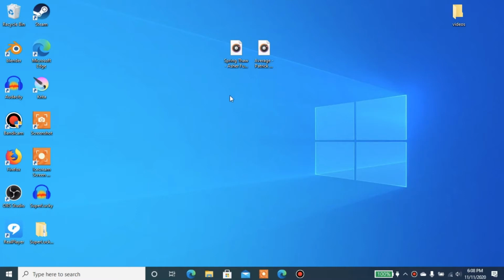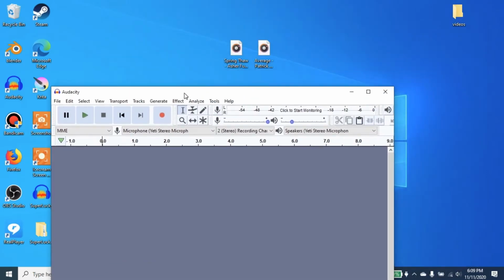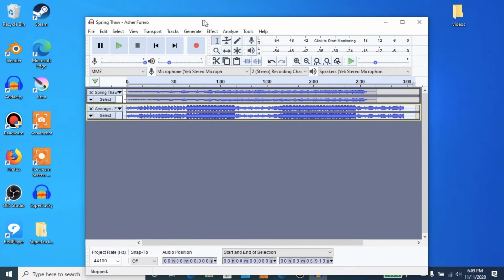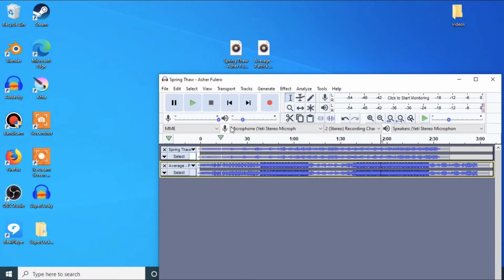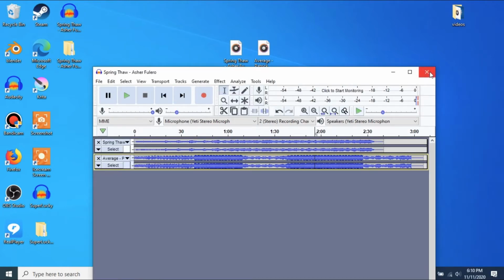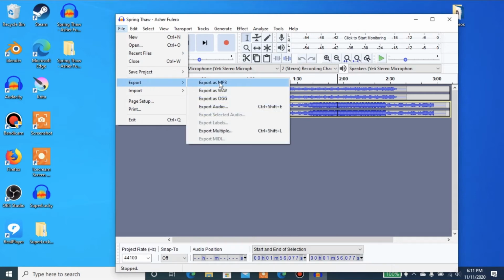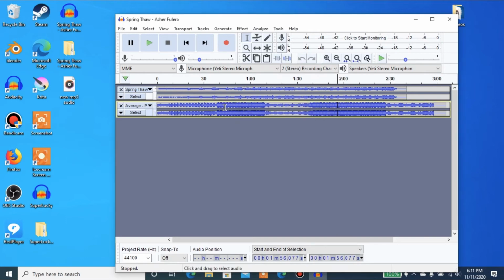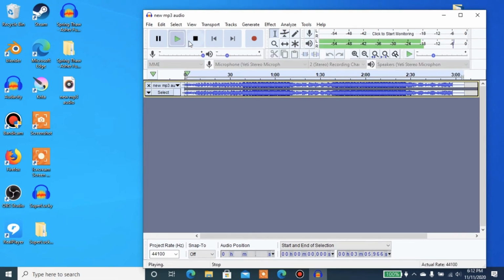AUDACITY | HOW TO SAVE SEPARATE AUDIO TRACKS IN AUDACITY TUTORIAL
Audacity helps you save mp3 and many other audio formats, one audio creator asked me to help them them show how to save audio and work on it later without joining the audio tracks.
In this Audacity tutorial, I will explain the options you have to save audio tracks, Click save as and save a project to be able to work on it later on.
if you export audio, audacity will combine all tracks into one audio stream and you won't be able to edit it after that.